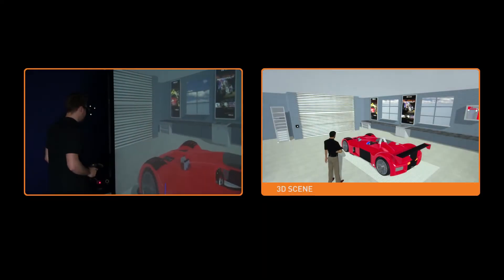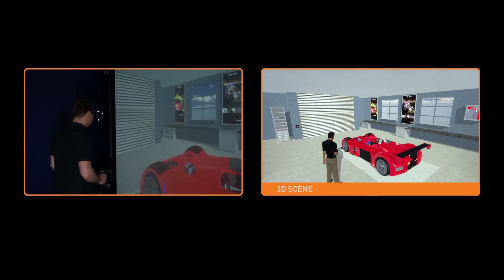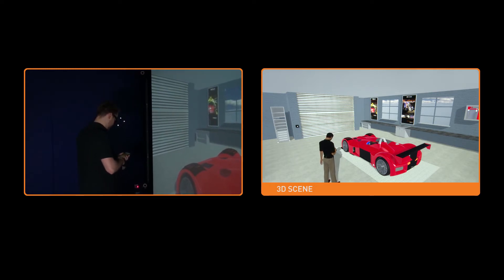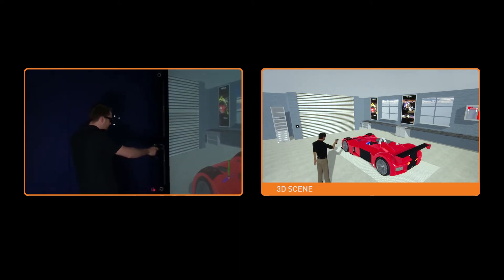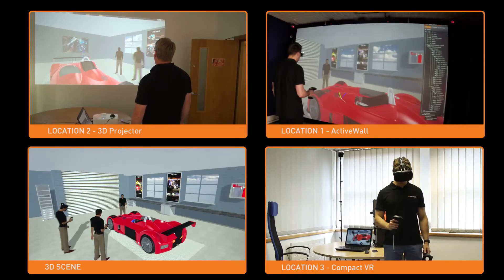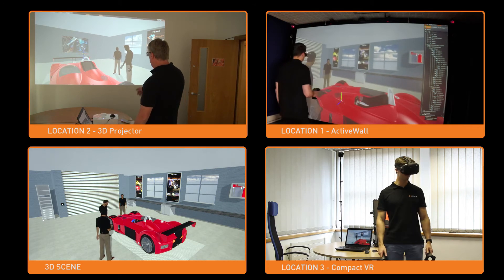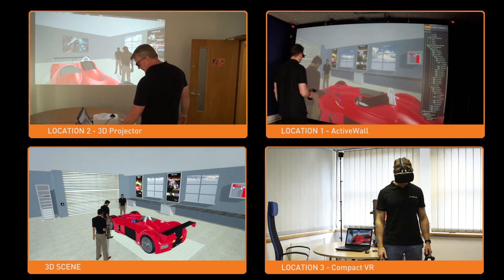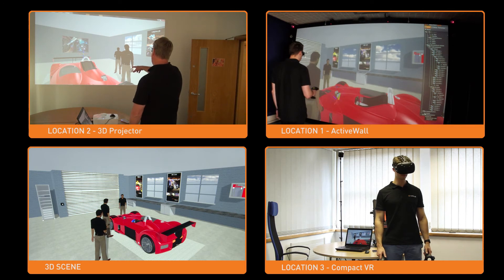Virtalis VR Collaboration in Action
Video showing Virtalis Collaboration in action. VR can be used in collaborative enviroments where colleagues working at remote locations using different VR hardware tools can review and discuss the same model in real-time.